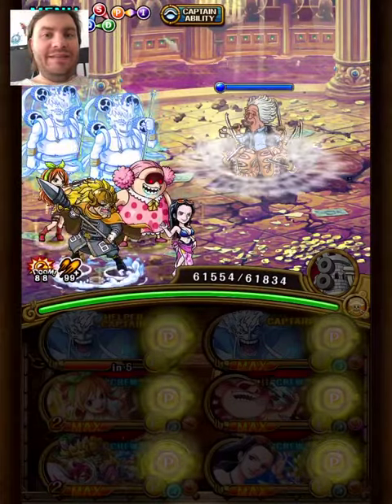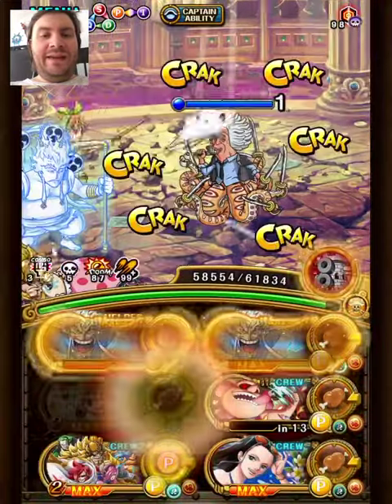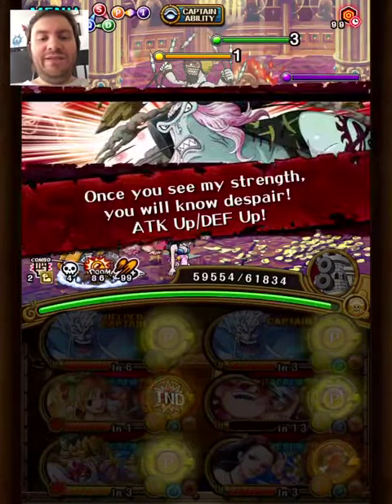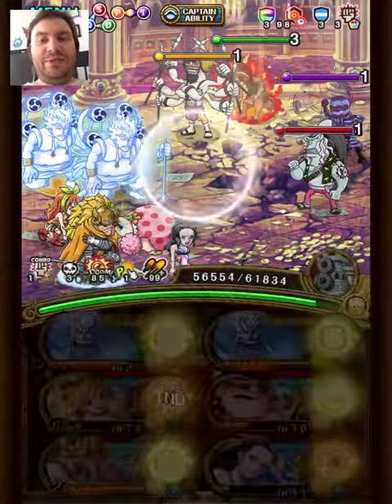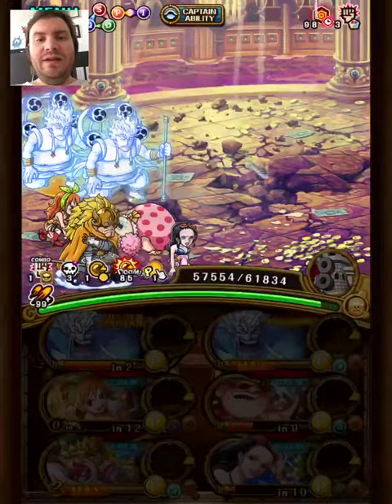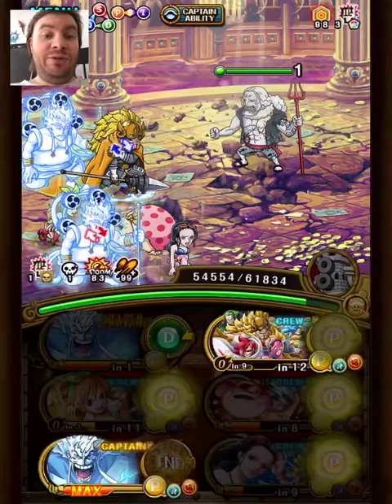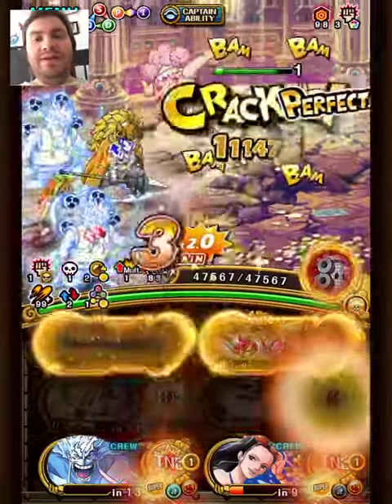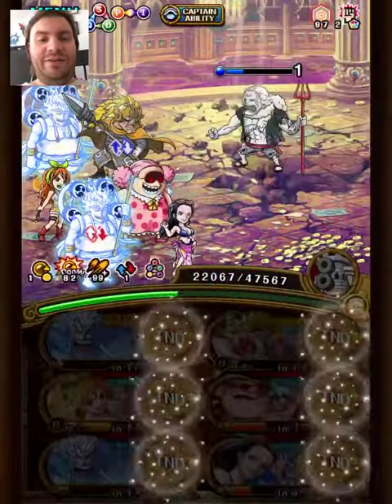Double v2 Enel vs old non-INT Colo! OPTC Colosseum Hody Jones - 2x v2 Enel team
:) pretty easy colo now but nice change of pace